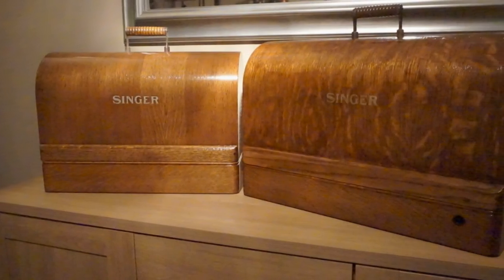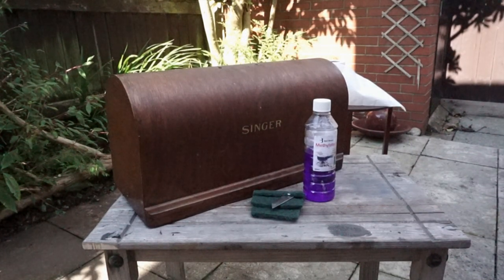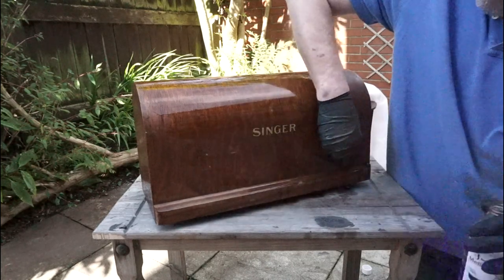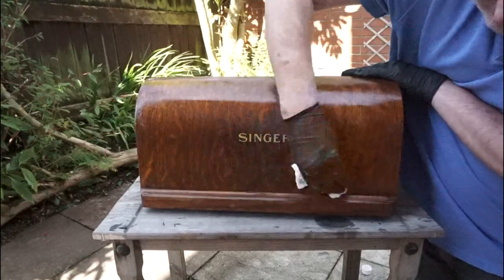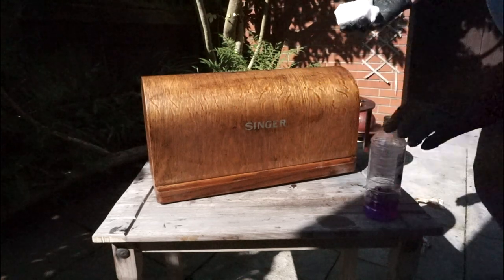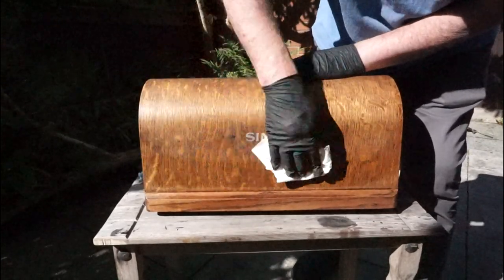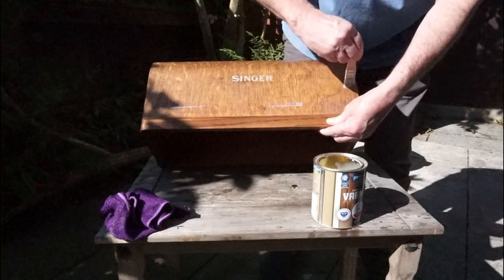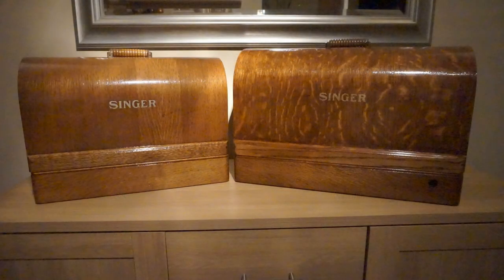How to Refinish a Singer Bentwood Case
In this video we show you how to restore and refinish a vintage Singer sewing machine bentwood case.

The materials you will need are:
Protective gloves
Scotchbrite or fine sandpaper
Paper towels
Methylated Spirits or Denatured Alcohol
Water based varnish and a brush

- so you don't miss the rest of this series.